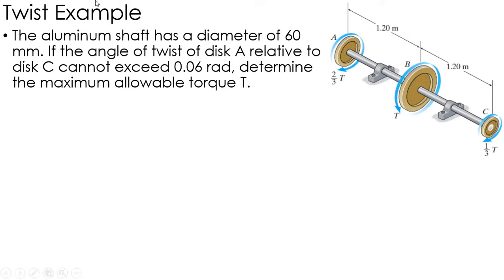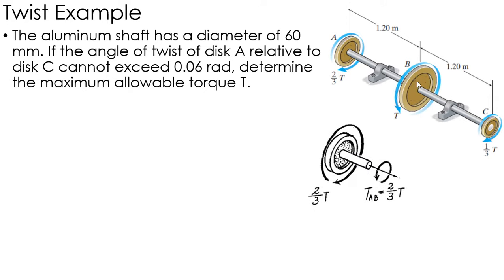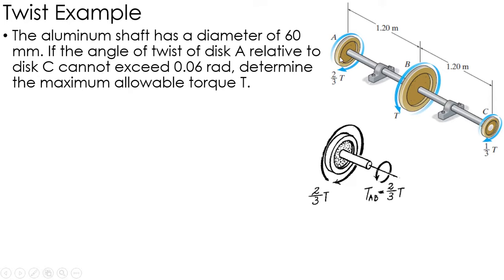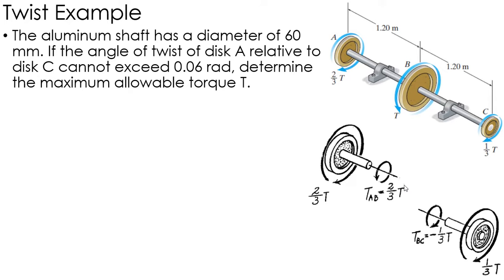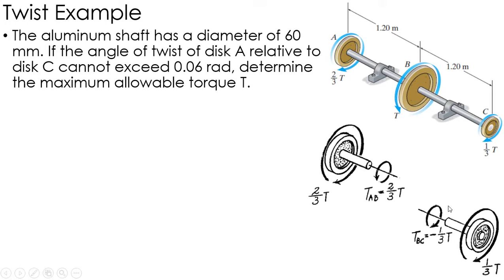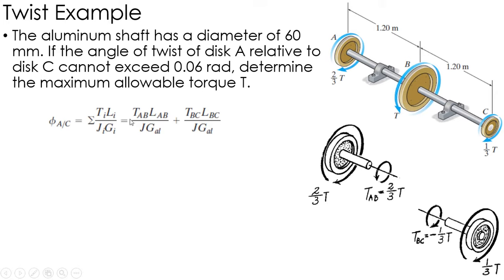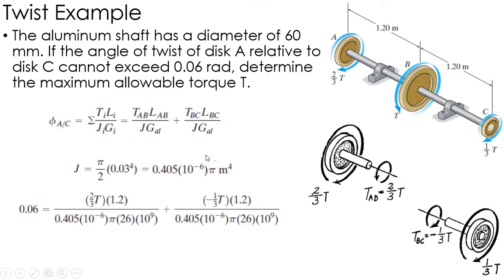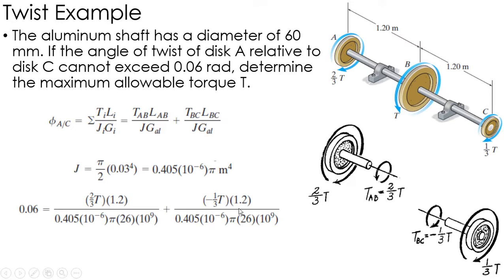Mechanics of Materials Example: Angle of Twist